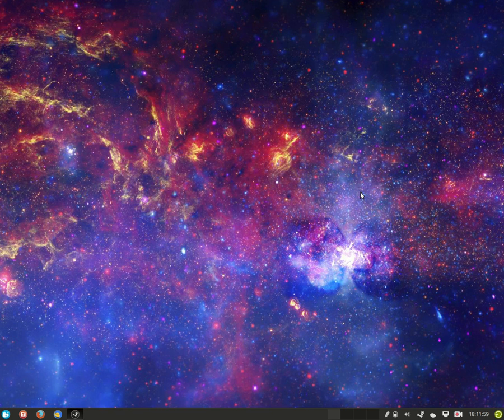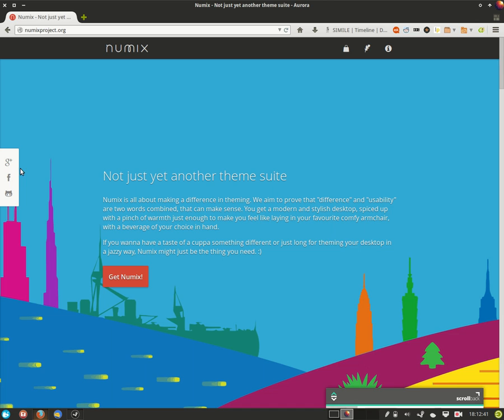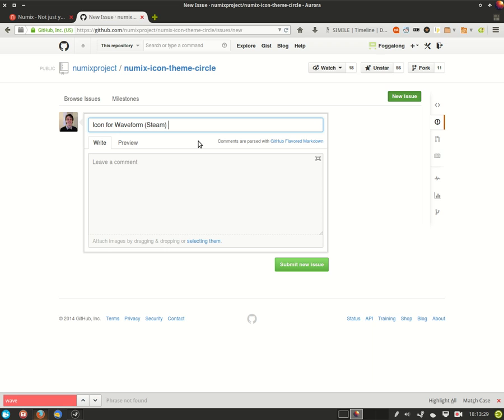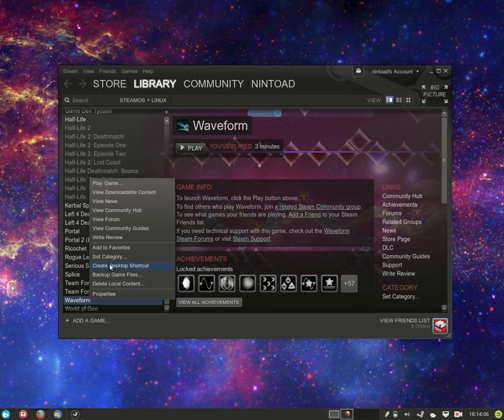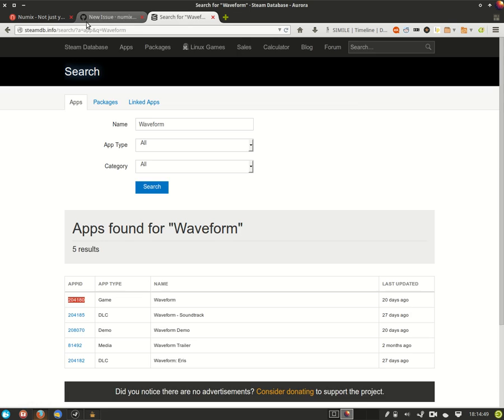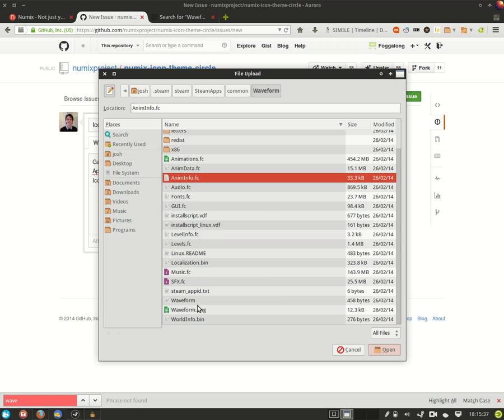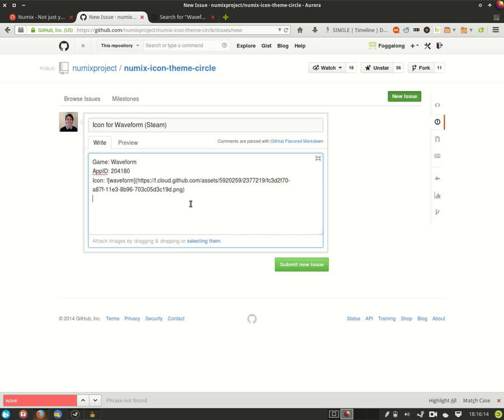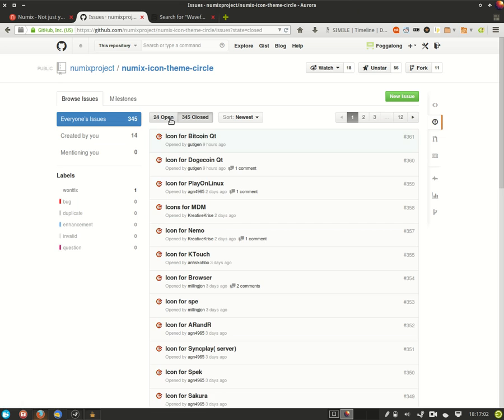Numix Circle Steam Game Icon Request Tutorial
With the announcement of the Numix Project's gaming friendly OS I thought I'd take the opportunity to show people how to request circle icons for Steam games. The process isn't the same as for normal programs and isn't the most intuitive of things so I hope it's of help!